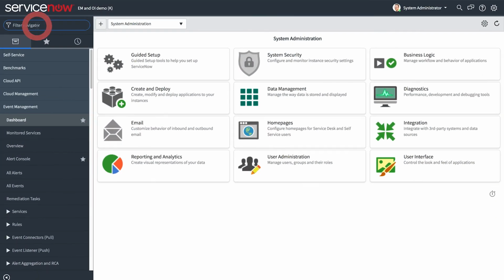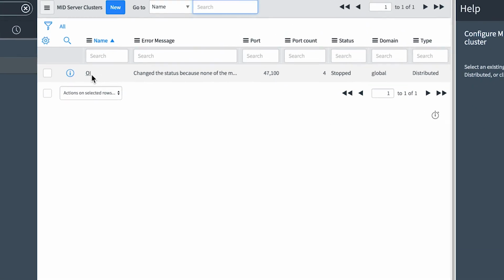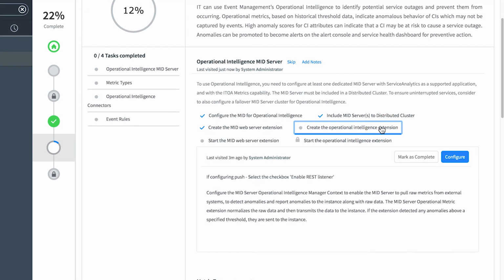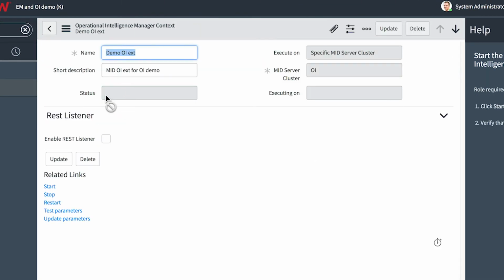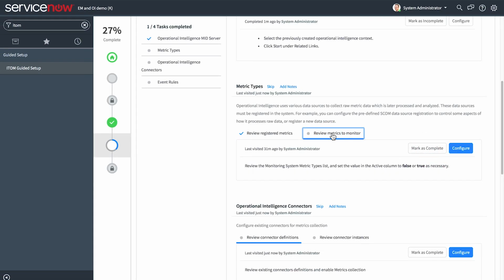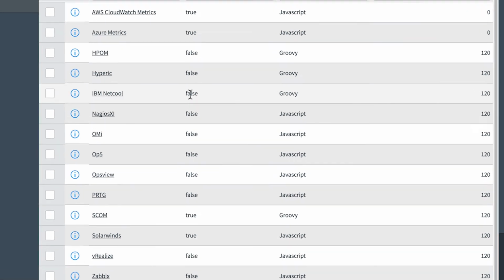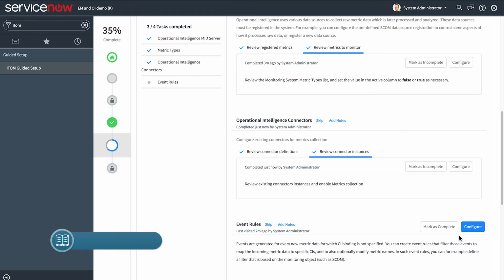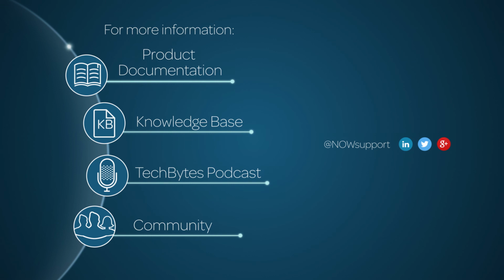Operational Intelligence | Setup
Setup for the ServiceNow ITOM Operational Intelligence application.

Applies to the Kingston release of ServiceNow. May apply to future releases as well.

Role required: evt_mgmt_admin